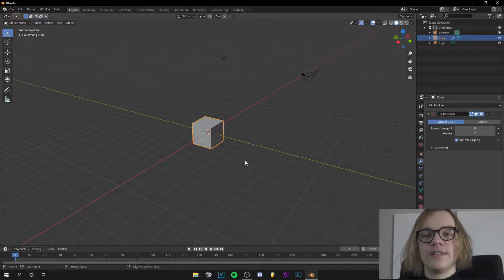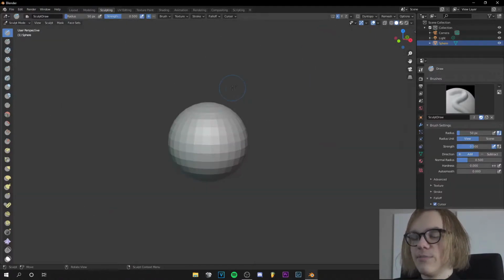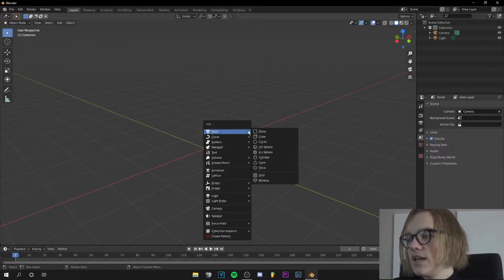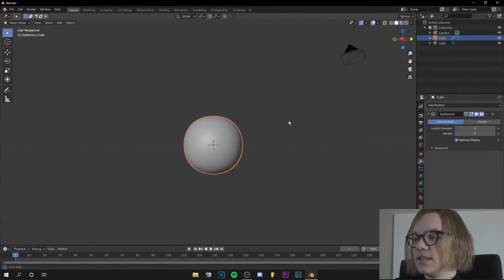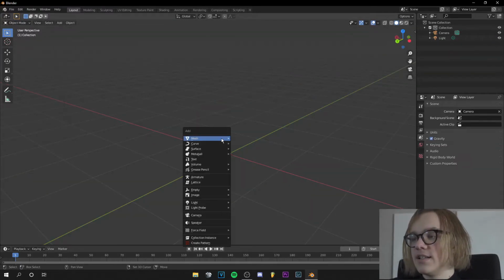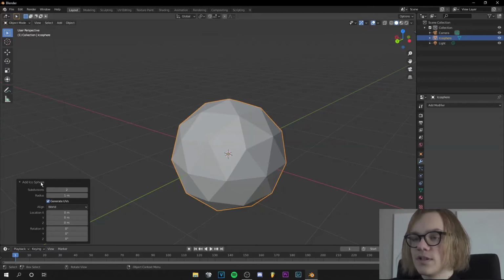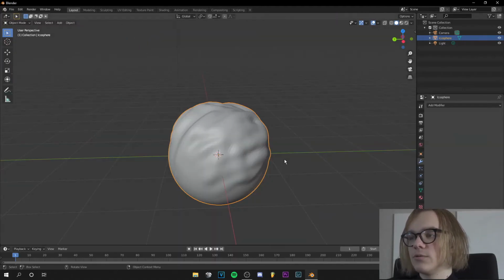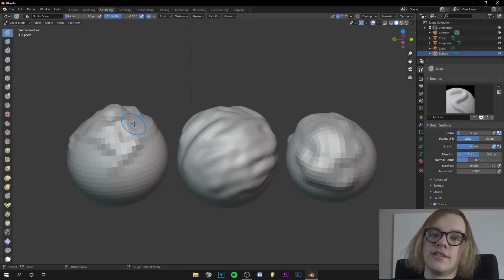How to AVOID SHADING ISSUES when sculpting | Blender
Hey guys,
In this tutorial i will show you how to avoid shading issues in Blender. Most of the beginners have the problem that they are starting to sculpt on a UV Sphere instead of an Ico Sphere or a subdivided cube. When sculpting on a UV Sphere, shading issues can occur. In this video i will show you how to fix this.